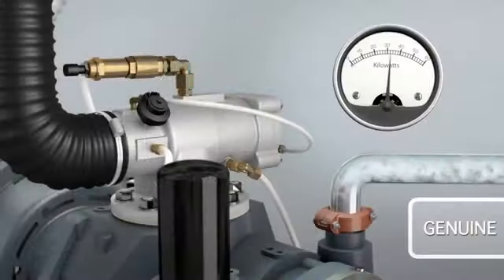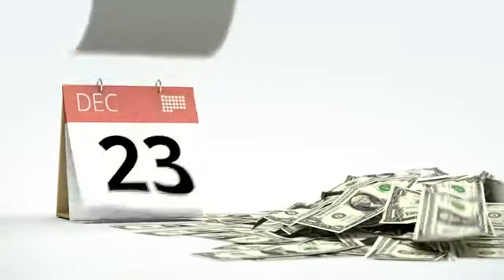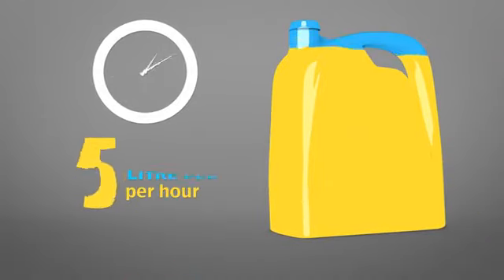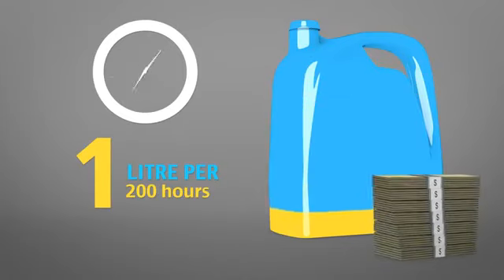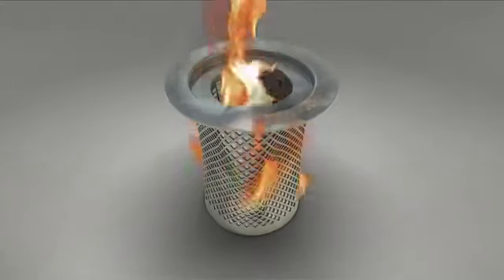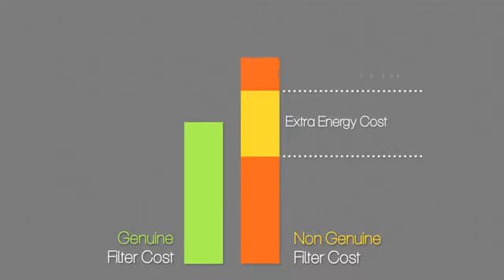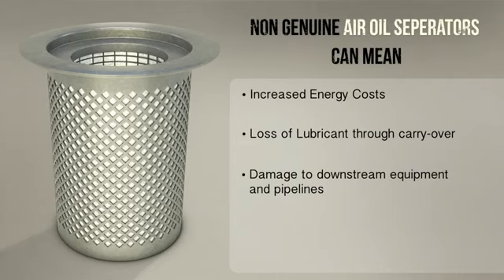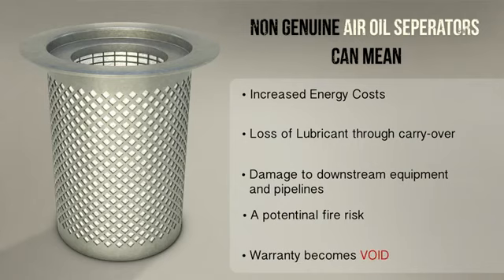why you should use genuine TG Filter compressor oil separators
فاصل الزيت كمبروسر فلاتر هواء كمبروسر فلاتر الزيت كمبروسر من إيجيبت تكنو